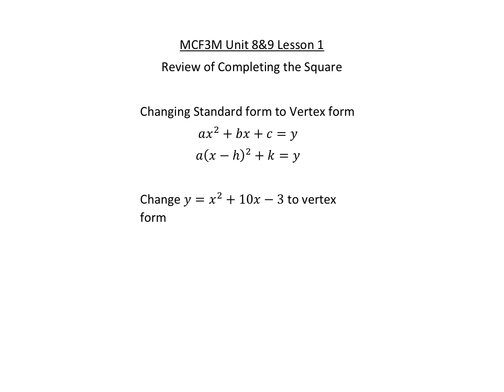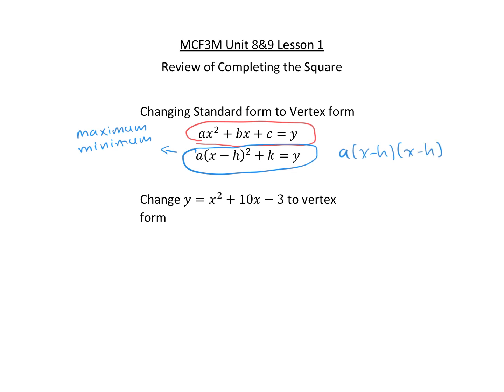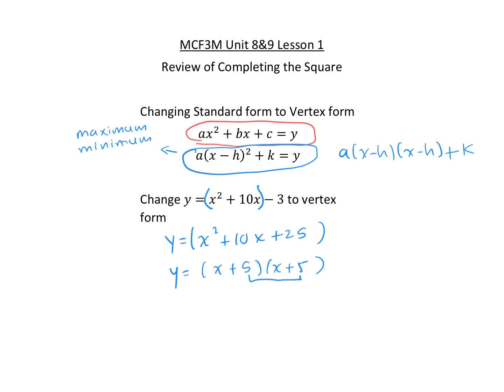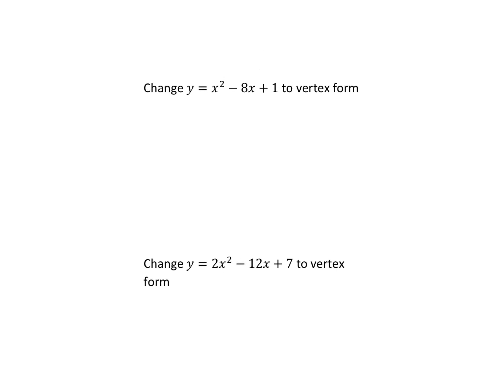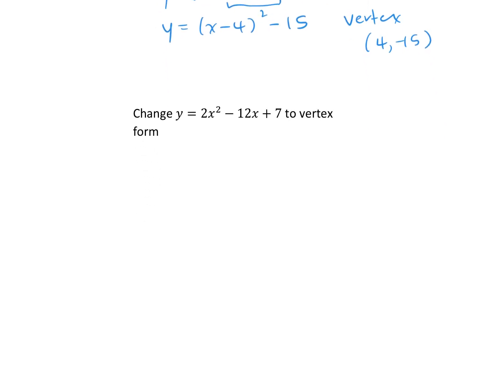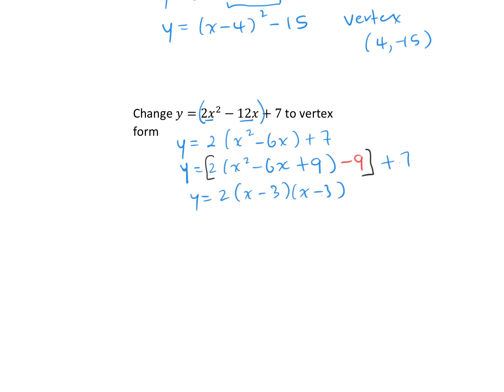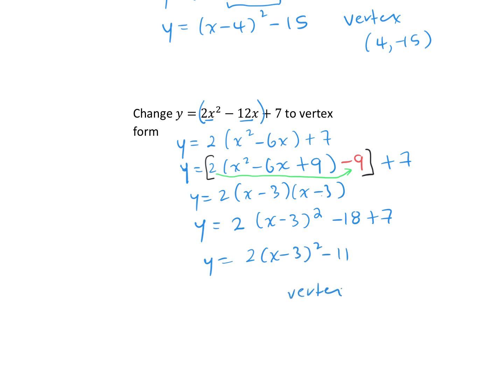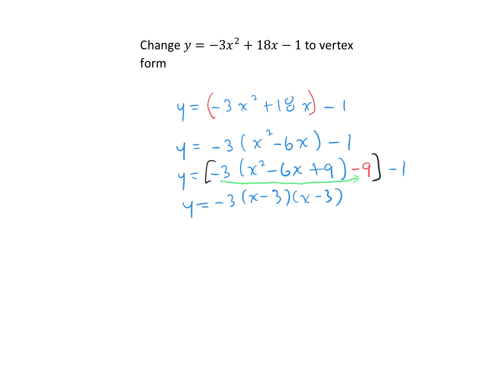MCF3M Unit 8&9 Lesson 1